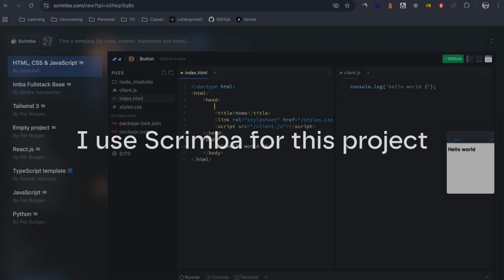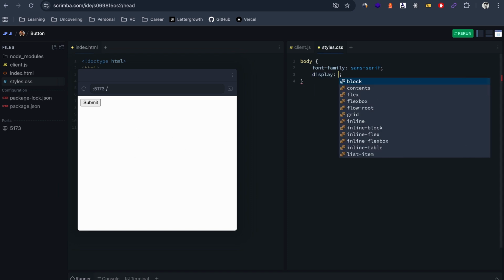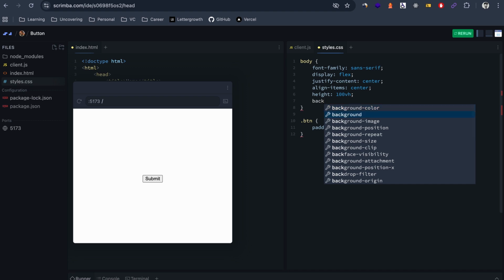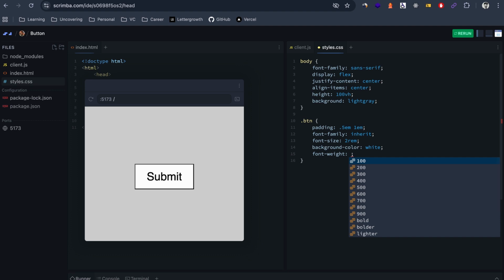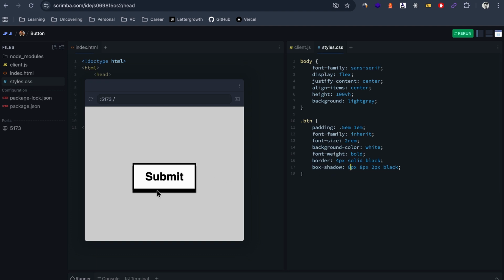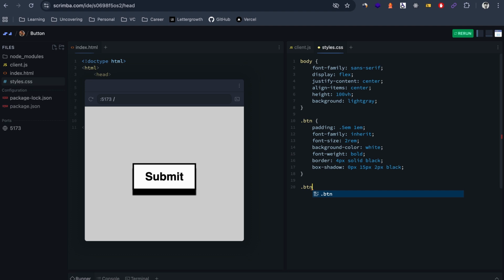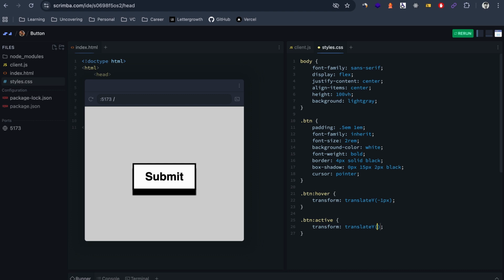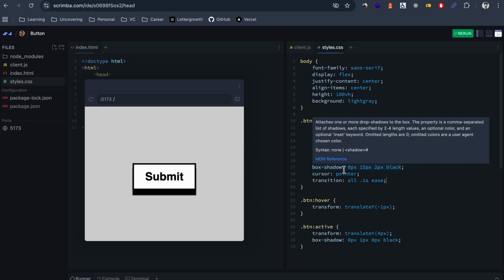This CSS Button Feels Like a Real Keyboard Click